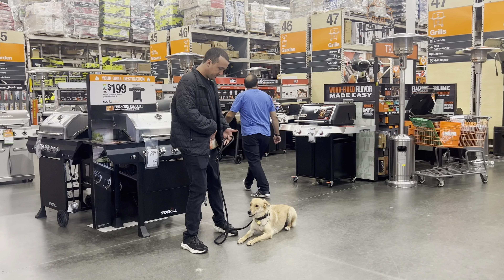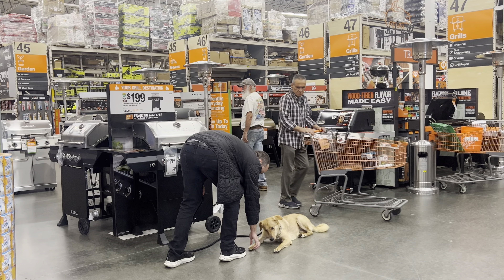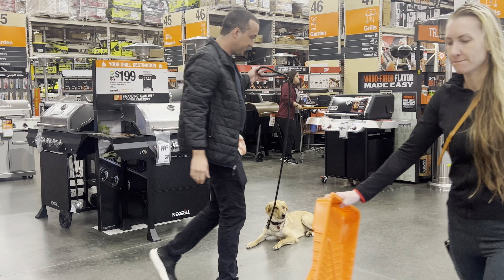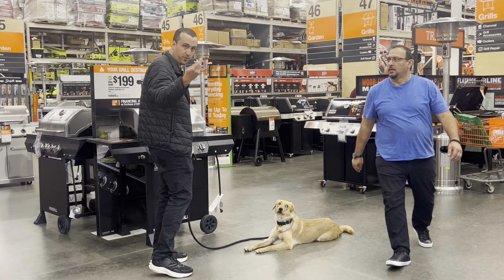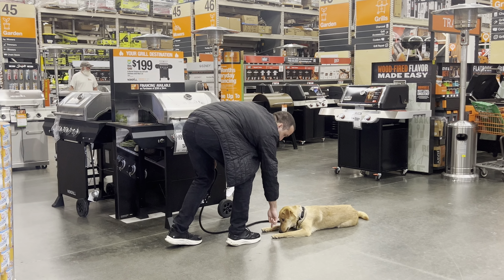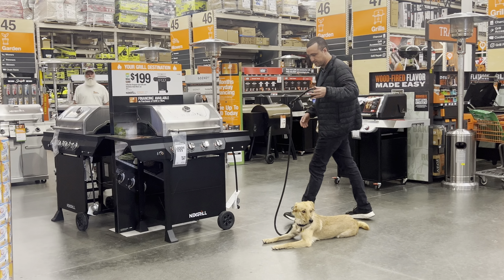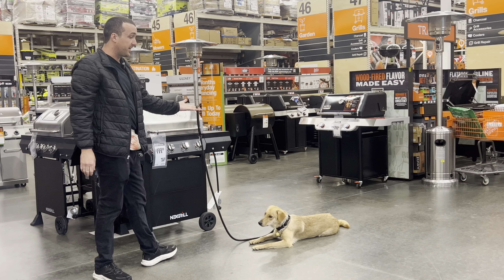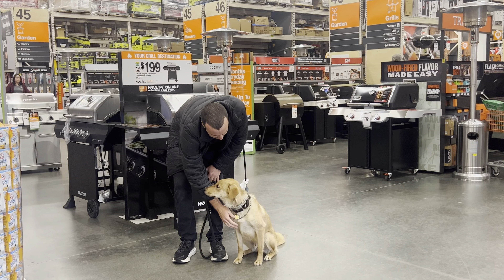The “Down Stay” at Home Depot with Rocky